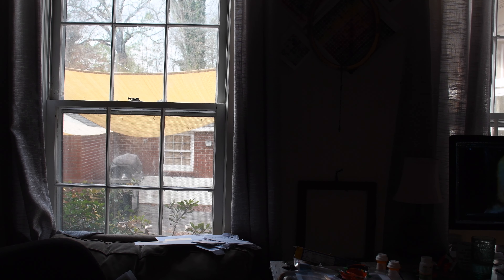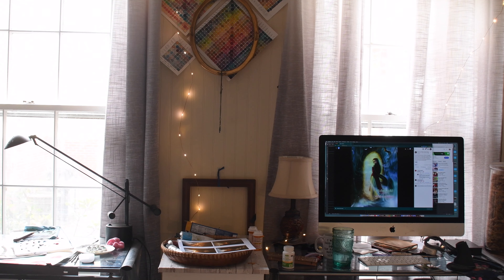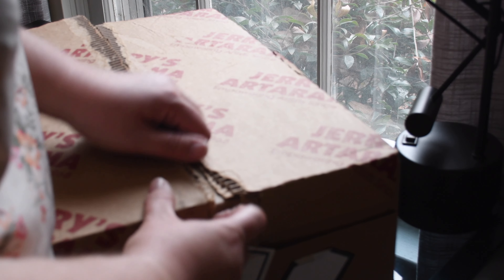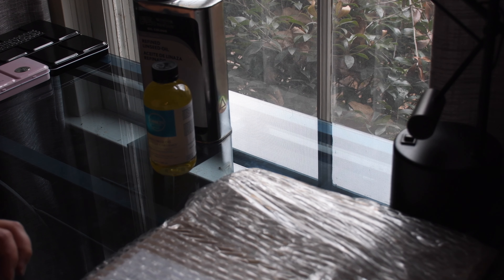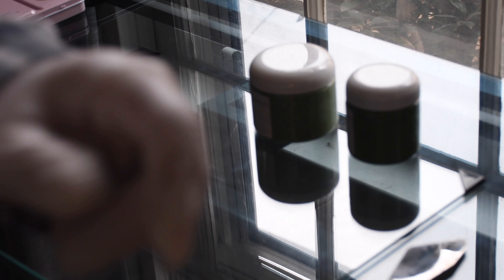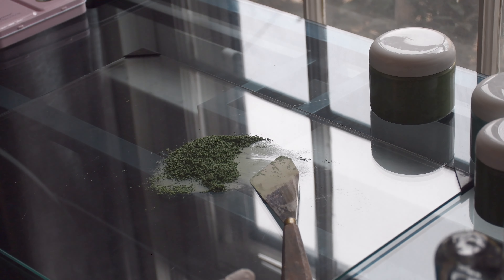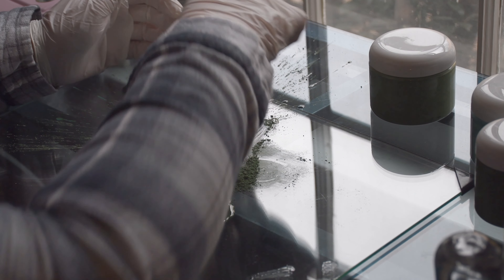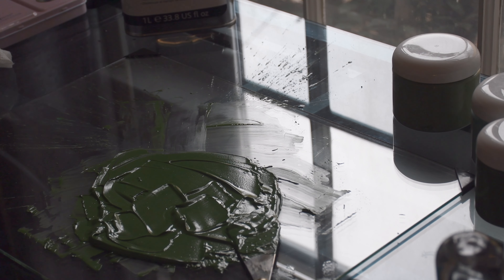Making oil paint, destroying my new studio, and saying goodbye to 2022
I know I said I would upload a studio tour, but I'm going to save it until later this month. Instead here's my adventures destroying my new studio while trying to make some new oil paints. What a day. What a life! Living with me is just the best.

@spellboundbrush everywhere else